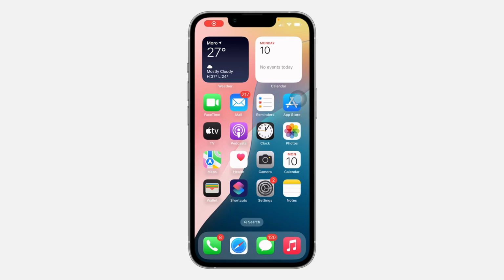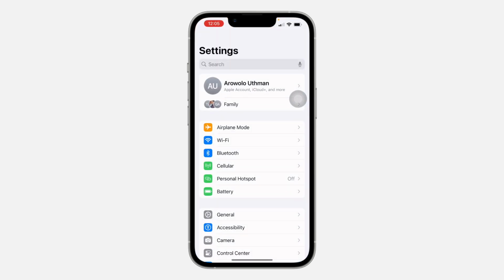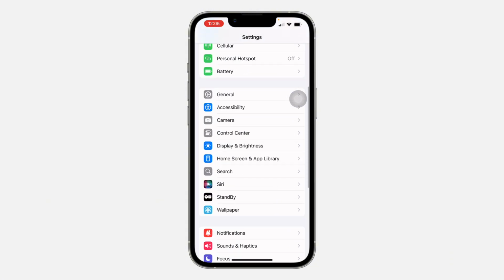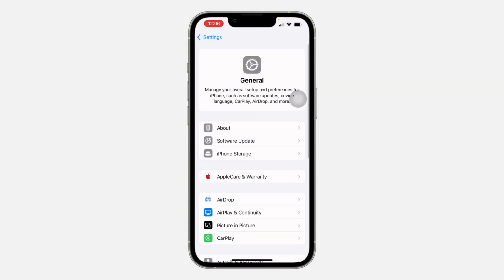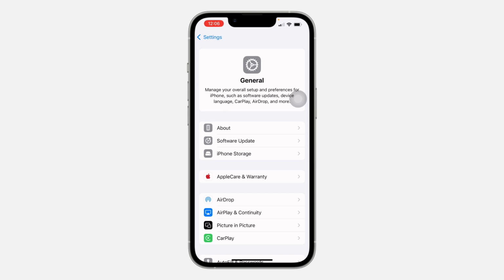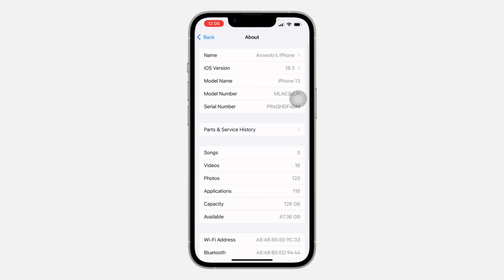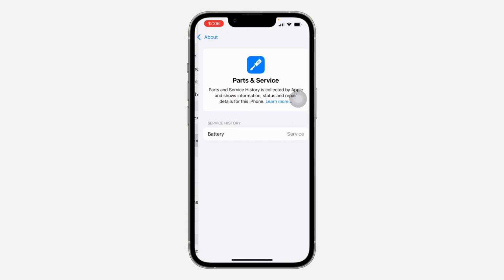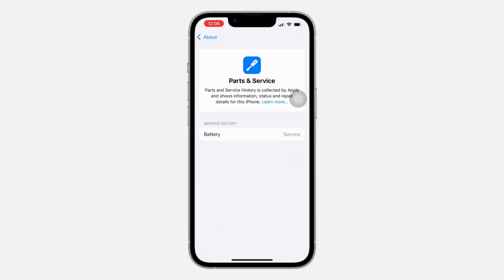Why is Parts and Service History Not Showing? (Explained)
Can't see your iPhone's Parts and Service History? This video explains why your repair history might not be showing up, covering common reasons and troubleshooting tips.